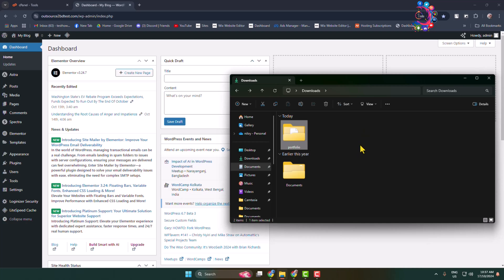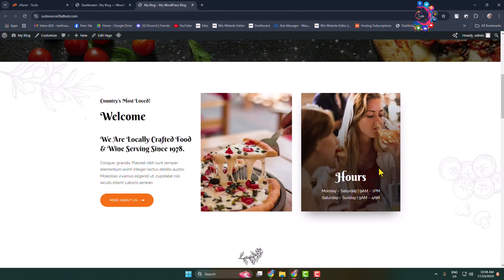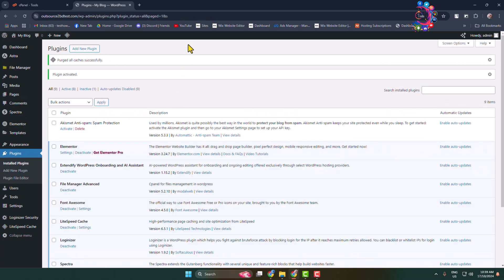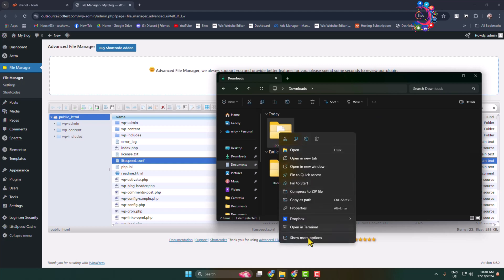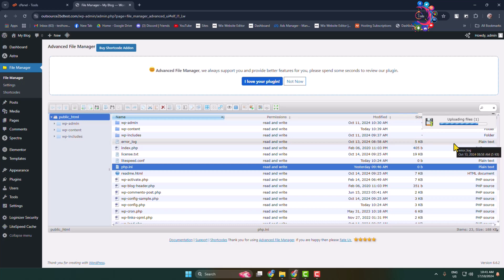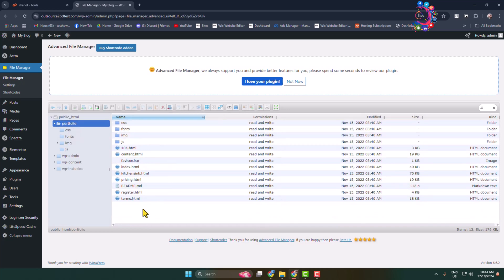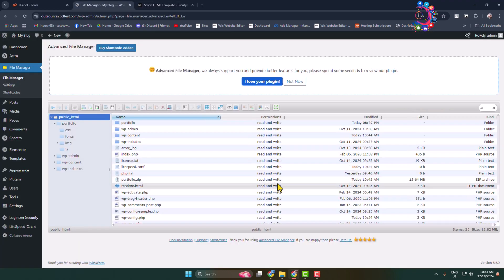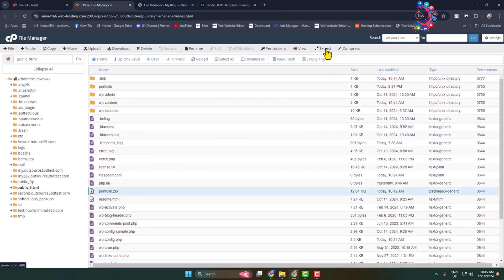How to upload html file to wordpress (2026)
Don't want to design a WordPress page from scratch? Use an existing HTML webpage. Learn how to upload HTML files to your WordPress website to start.